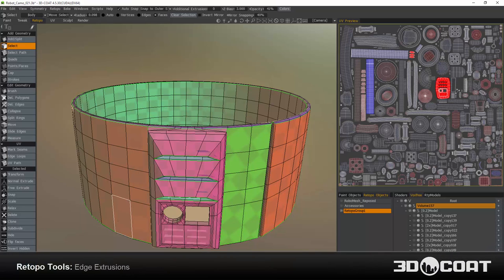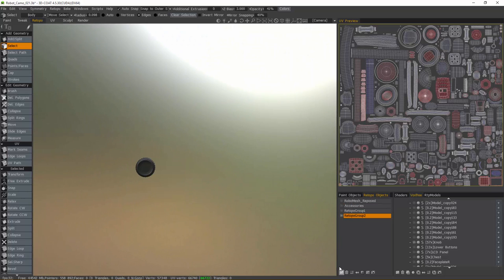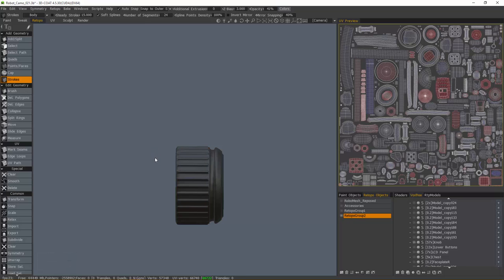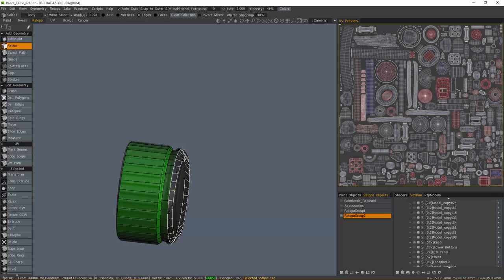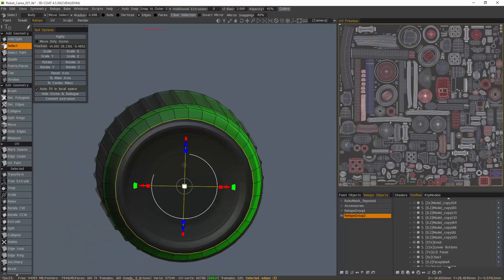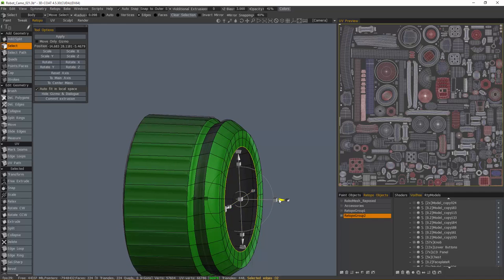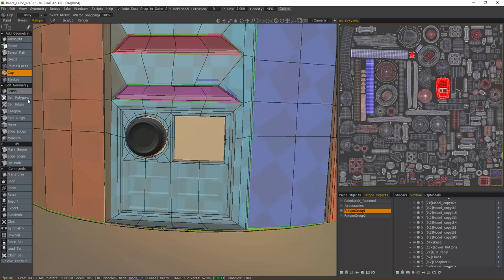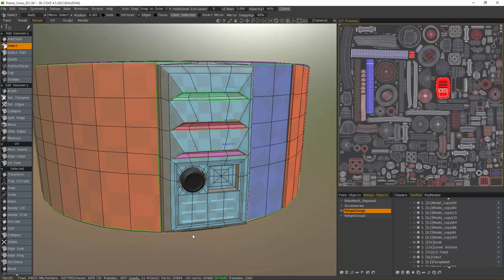Edge Extrusions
This video demonstrates the usage of the EXTRUDE and the FREE EXTRUDE tools available when the user has the SELECT Tool active, in EDGES mode.